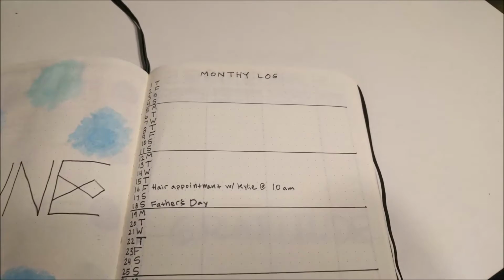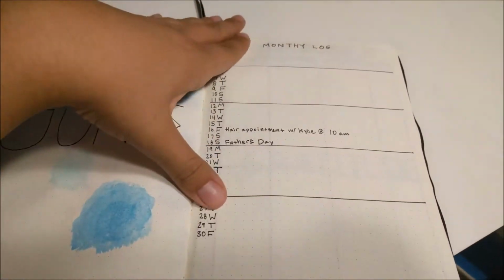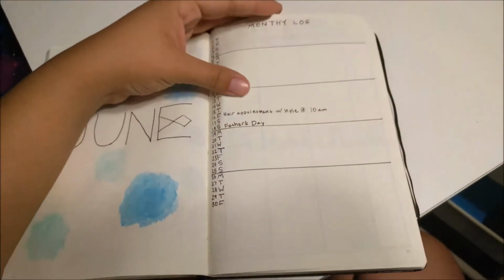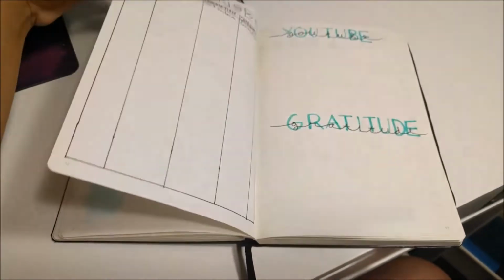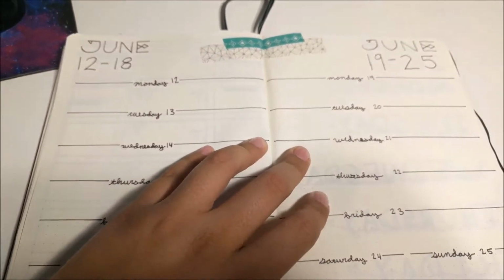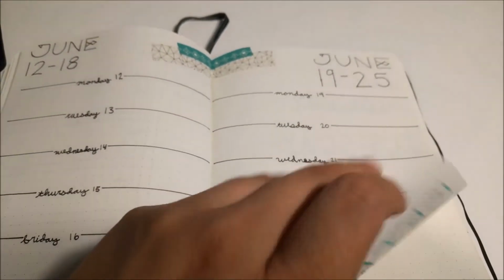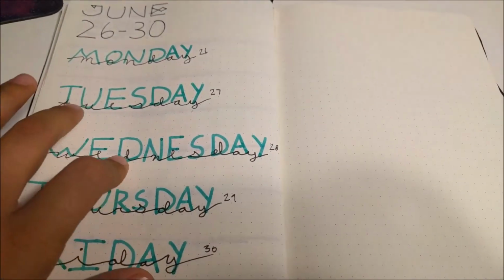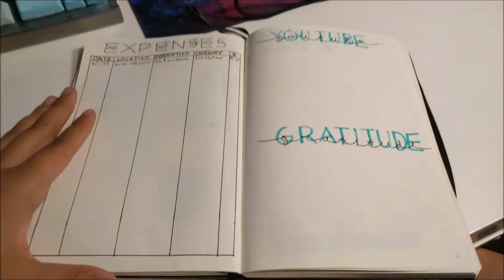Plan With Me | June 2017 Bullet Journal Setup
Hello everyone! I'm switching it up and posting a bullet journal video instead today! I will be making another cooking video soon, I swear! Anyways I hope you enjoy this and let me know what you think.